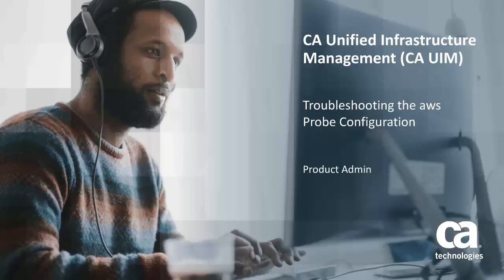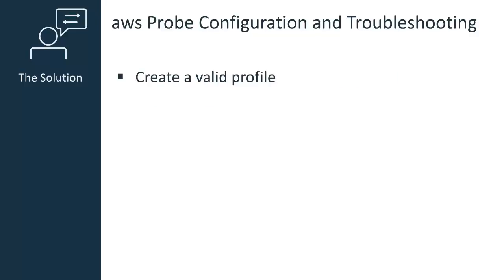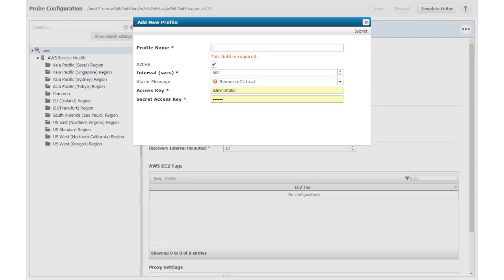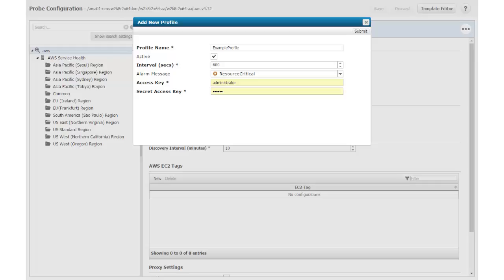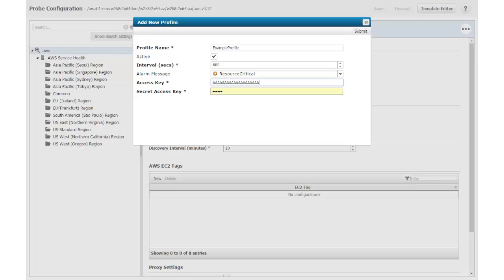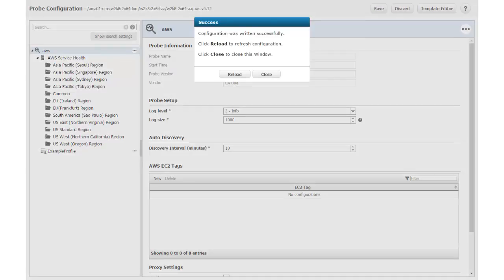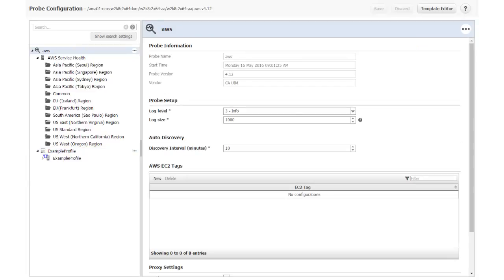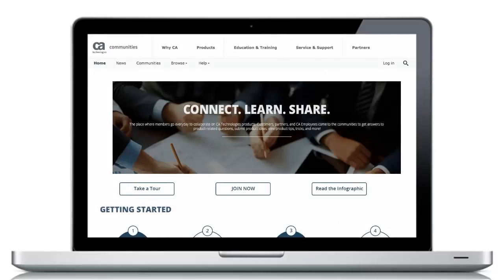Troubleshooting the aws Probe Configuration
CA UIM for Cloud utilizes probes for monitoring AWS, Nutanix, OpenStack, Docker and Pure Storage environments. NOTE: CA UIM for Cloud Feature Pack 8.45 is required to obtain the most current das and trellis packages. You can find CA UIM for Cloud Feature Pack 8.45 in the Web Archive for download. (support.nimsoft.com).
This video demonstrates how to troubleshoot the aws probe for Cloud configuration, but applies to all probes.  For more detailed information, refer to Product Documentation or visit the CA Communities to join in the discussion!